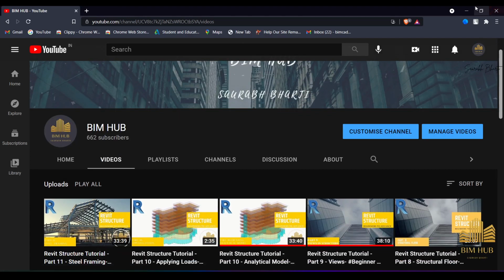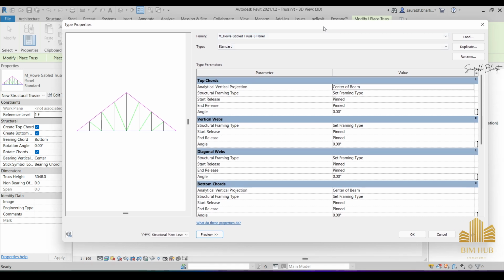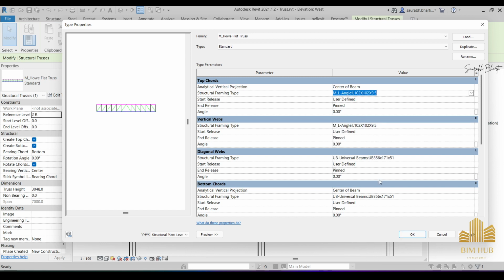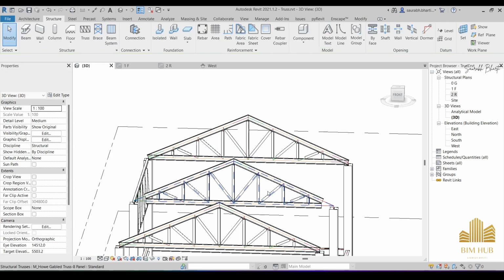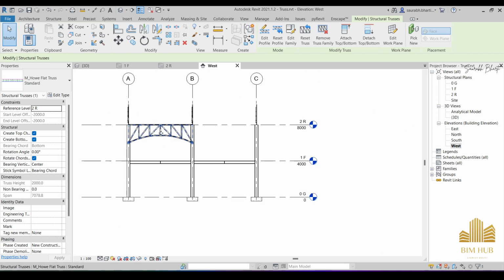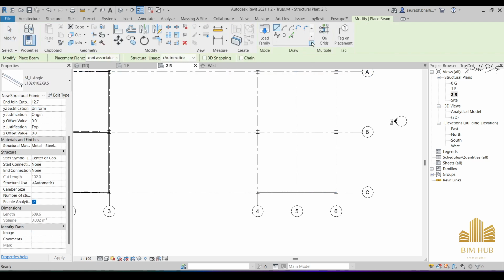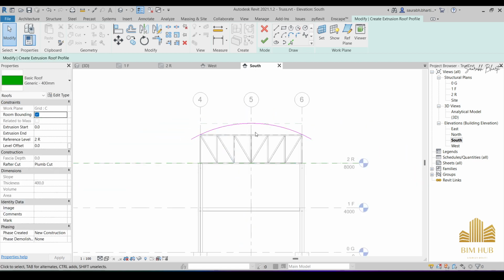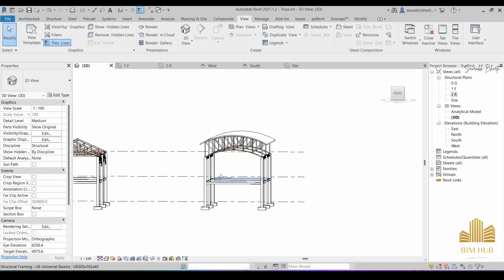Revit Structure Tutorial - Part 12 - Trusses- Beginner To Advance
This Video Showcases how to Design trusses in Revit.